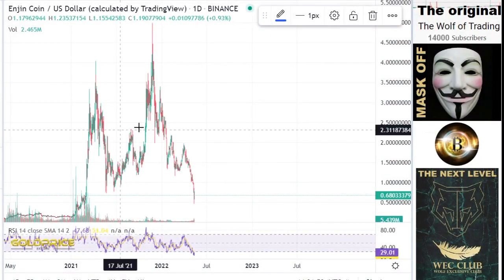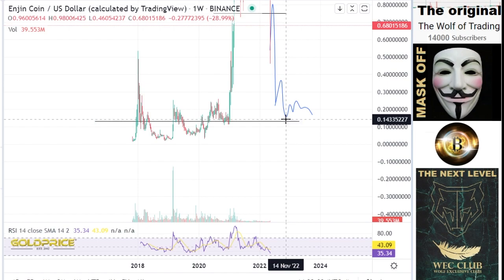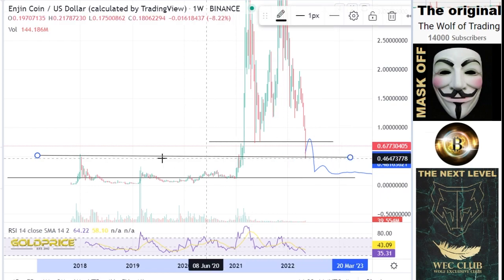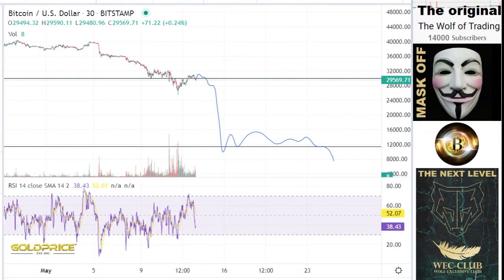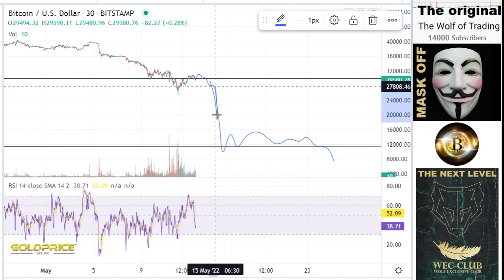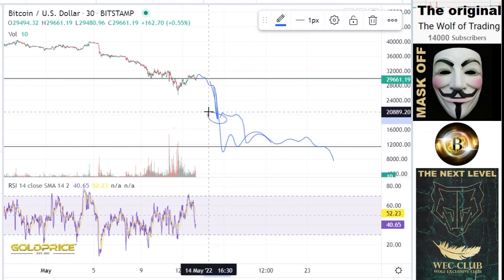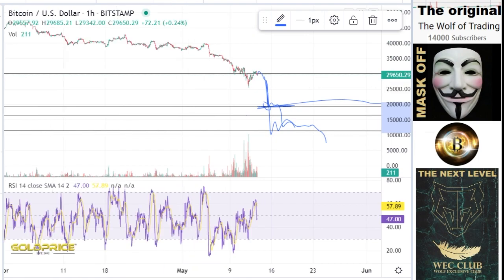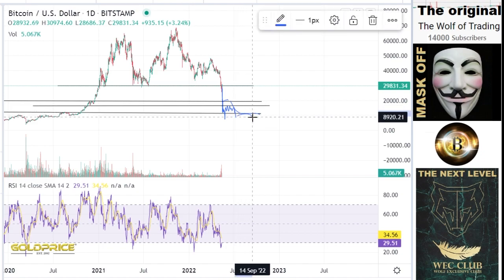URGENT!!! Analysis & Price Prediction